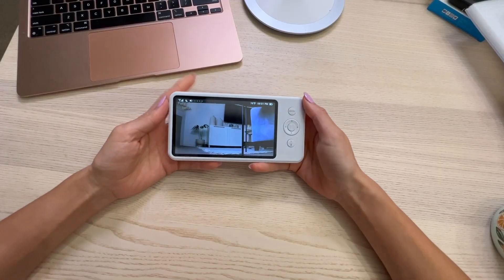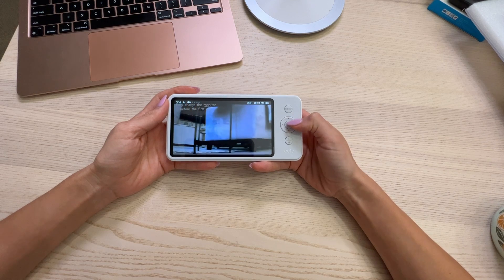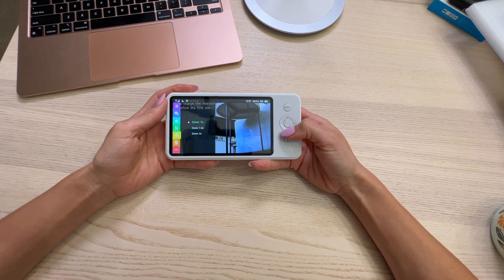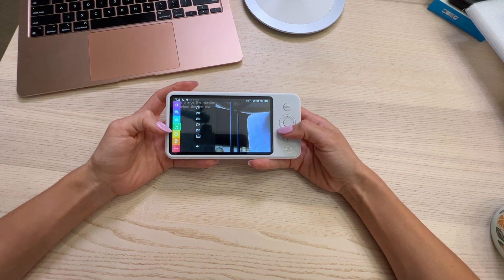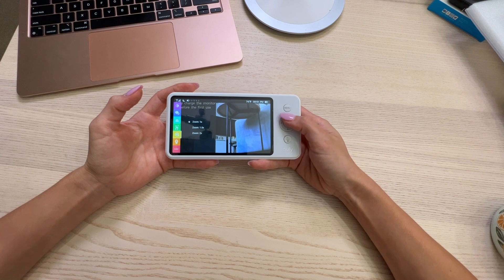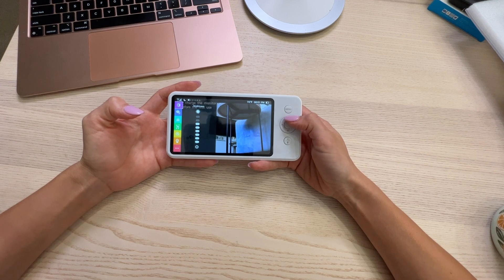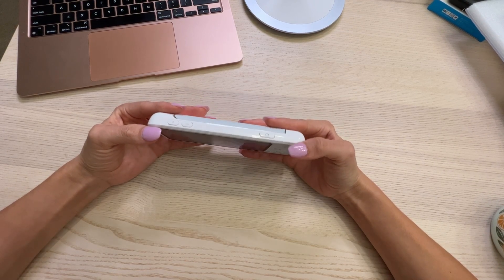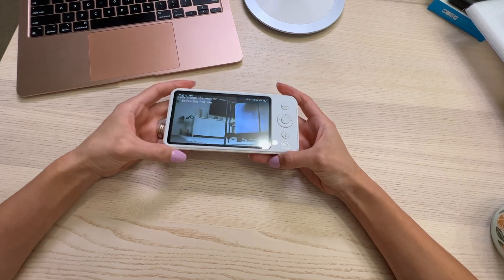eufy Security Spaceview Video Baby Monitor E110 Review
🔥 View Current Price: ➡️

Review of the eufy Security Spaceview Video Baby Monitor E110 with Camera and Audio